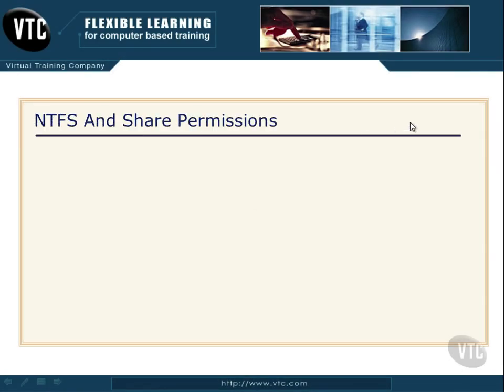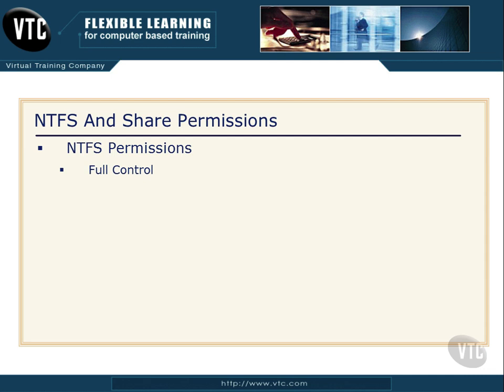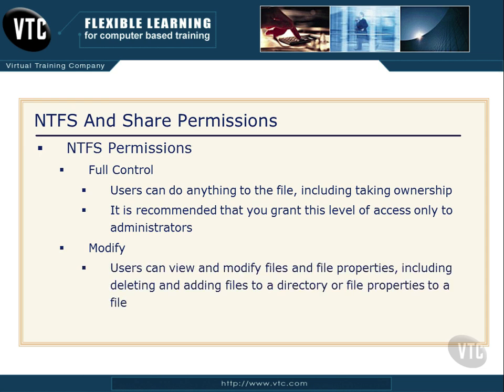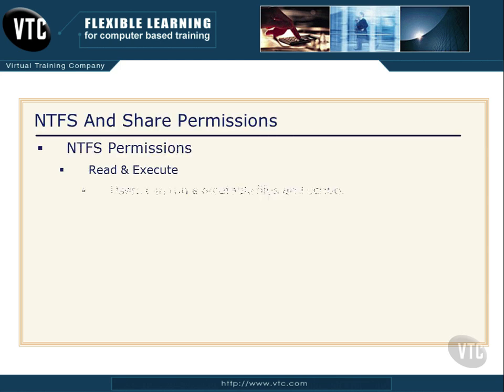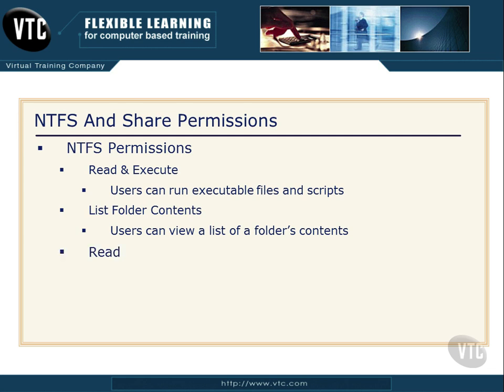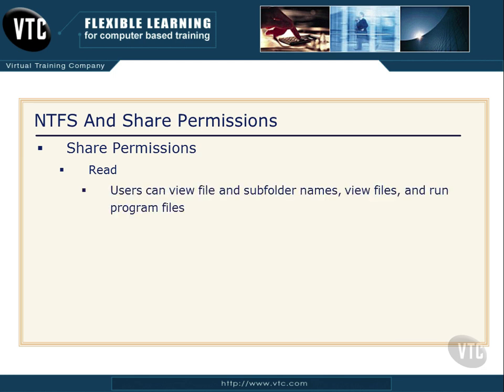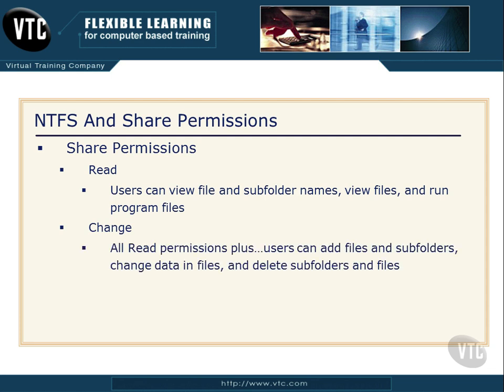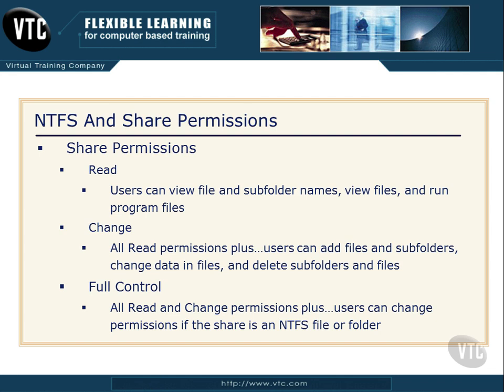NTFS and Share Permissions in Windows Server